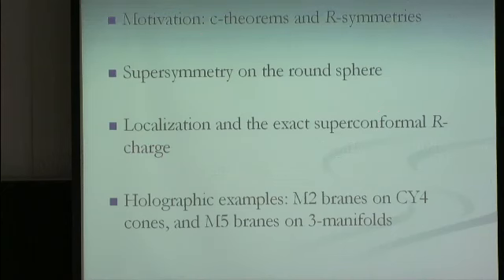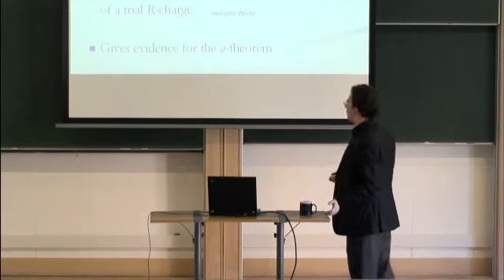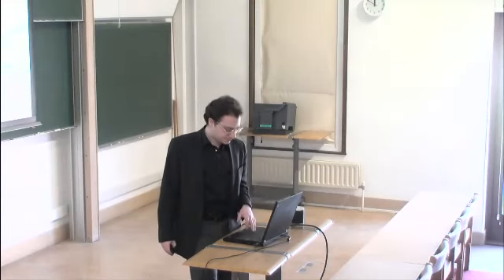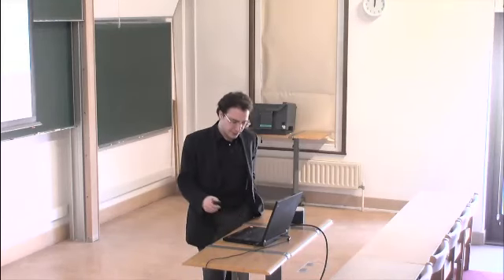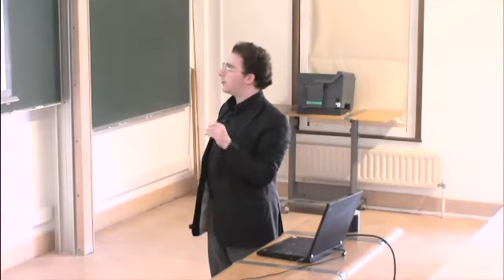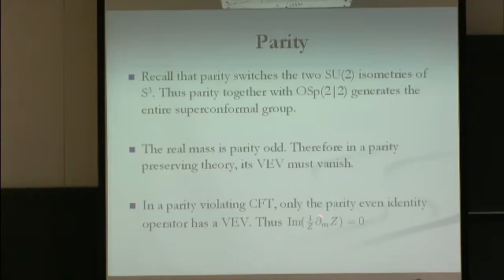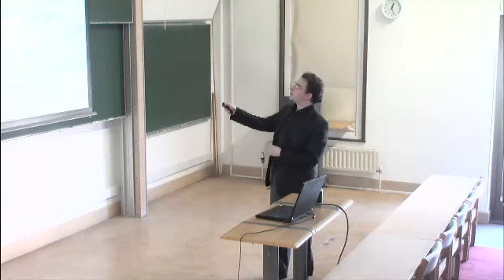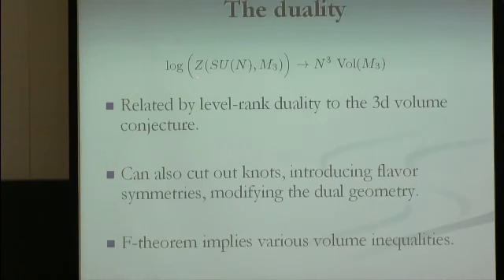Prof. Daniel Louis Jafferis | Supersymmetric sphere partition functions in three dimensions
Title: Supersymmetric sphere partition functions in three dimensions
Speaker: Professor Daniel Louis Jafferis (Institute for Advanced Study, Princeton)
Date: 20th Mar 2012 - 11:30 to 12:30